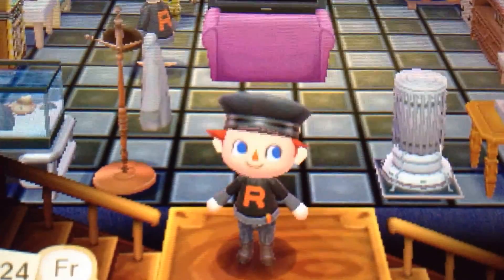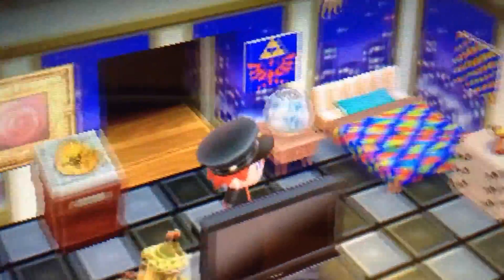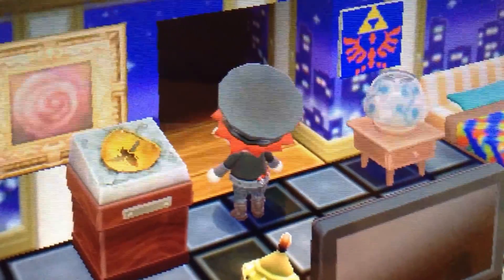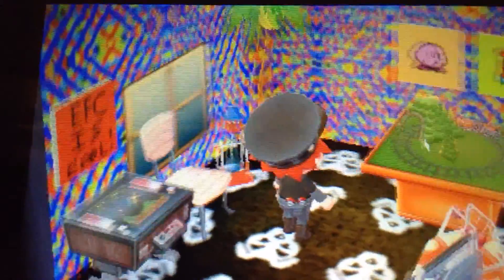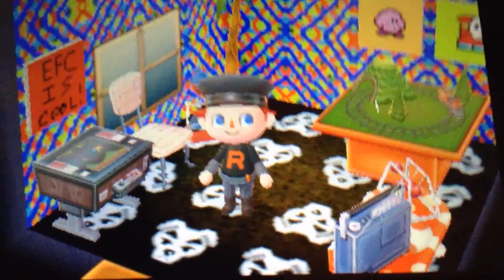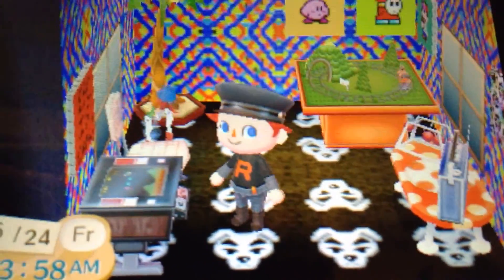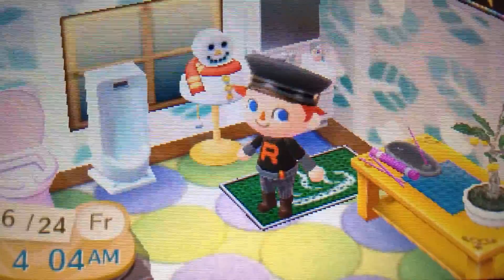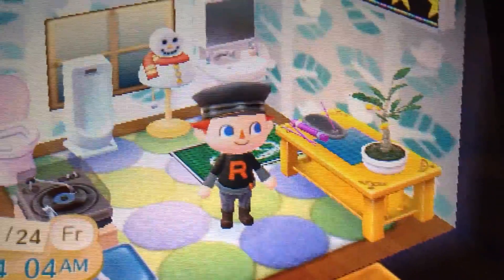My Animal Crossing: New Leaf House Tour #2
Welcome to my second My Animal Crossing: New Leaf House Tour! (Not sure if the first one was deleted or not, since I uploaded it late December last year and sorry for the random unexpected cut in the video)